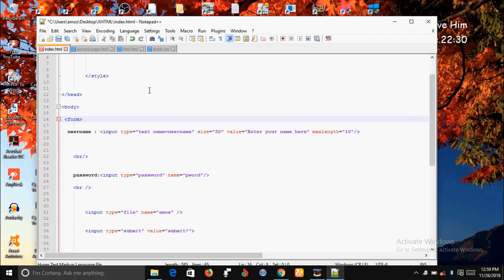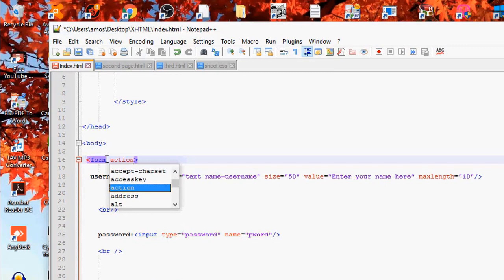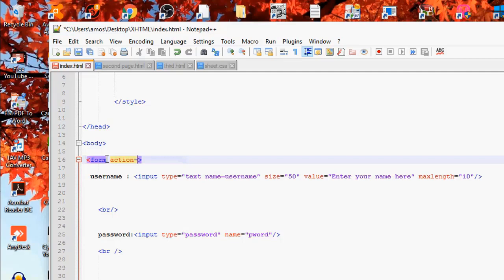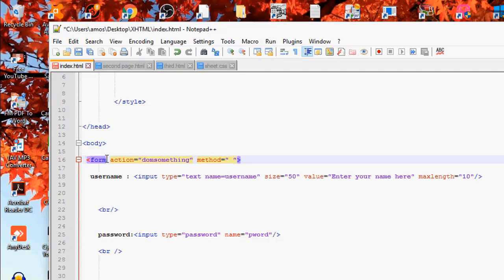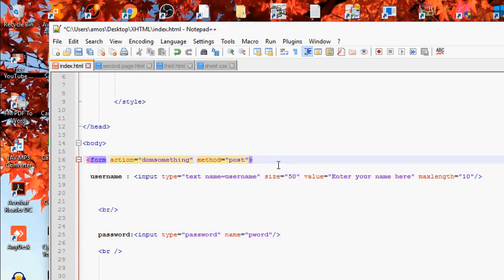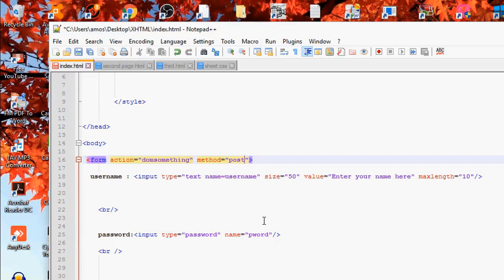How To Build Website With HTML and CSS Tutorial 53